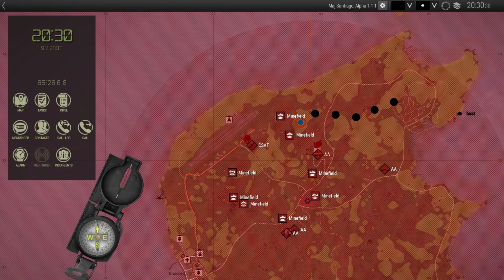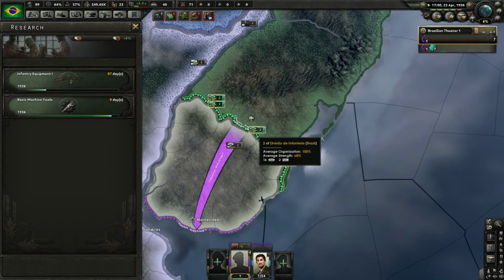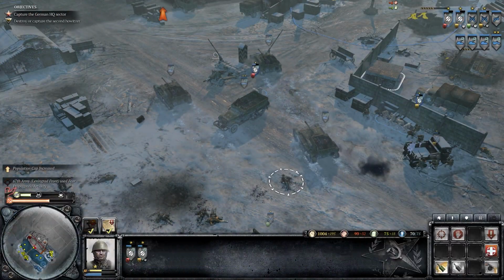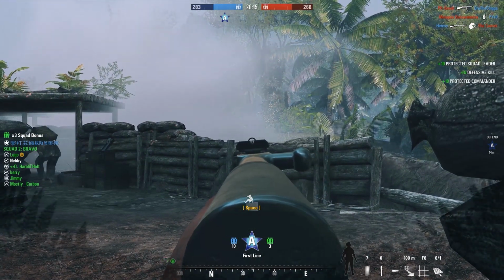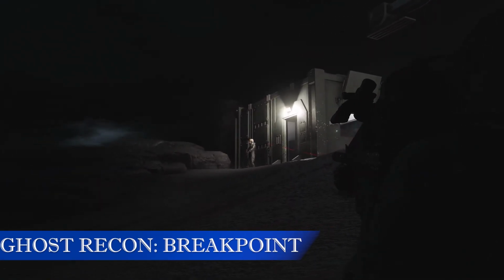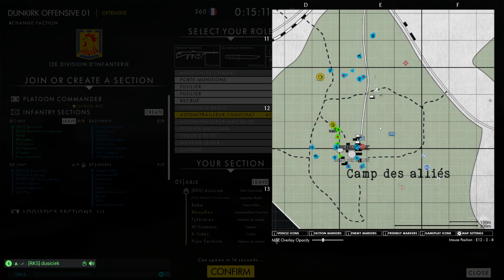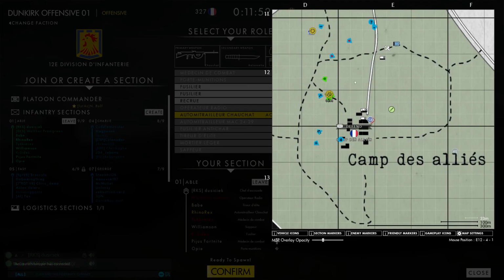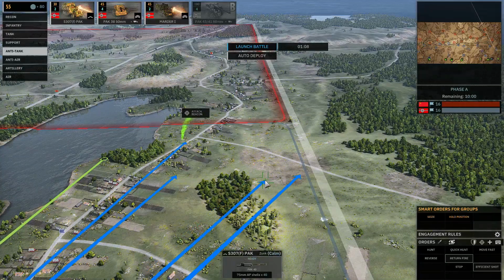TOP 20 Best Military Simulation Games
🎮 Are you ready to embark on breathtaking war and strategy scenarios? Get ready for total immersion with our list of the top 20 military simulation games! From ARMA 3 to Verdun, this selection offers a wide variety of experiences, from epic World War II battles to modern and futuristic showdowns. Explore detailed environments, stunning graphics, and realistic gameplay mechanics that will test your tactical and strategic skills. 💥 Command armies, lead squads, and plan your operations with surgical precision to achieve victory in dynamic and challenging virtual battlefields. 🌍 Get ready to dive into an experience that goes beyond entertainment and provides a deeper understanding of the challenges faced by armed forces around the world. 🚀🔥

ARMA 3 - 00:00
Platform: PC, Linux

SQUAD - 00:44
Platform: PC

ESCAPE FROM TARKOV - 01:23
Platform: PC

HEARTS OF IRON IV - 02:01
Platform: PC, macOS, Linux

BROTHERS IN ARMS: HELL'S HIGHWAY - 02:47
Platform: PC, PlayStation 3, Xbox 360

COMPANY OF HEROES 2 - 03:29
Platform: PC

RISING STORM 2: VIETNAM - 04:05
Platform: PC

RED ORCHESTRA 2: HEROES OF STALINGRAD - 04:43
Platform: PC

GRAVITEAM TACTICS: OPERATION STAR - 05:22
Platform: PC

GHOST RECON: BREAKPOINT - 05:58
Platform: PC, PlayStation 4, Xbox One, Google Stadia

AMERICA'S ARMY: PROVING GROUNDS - 06:40
Platform: PC

MEN OF WAR: ASSAULT SQUAD 2 - 07:21
Platform: PC

DAY OF INFAMY - 08:03

INSURGENCY: SANDSTORM - 08:47
Platform: PC, PlayStation 4, Xbox One

POST SCRIPTUM - 09:26
Platform: PC

WAR THUNDER - 10:09
Platform: PC, macOS, Linux, PlayStation 4, Xbox One

STEEL DIVISION 2 - 10:55
Platform: PC

SQUADRONS - 11:44

BATTLEFIELD V - 12:19

VERDUN - 12:57